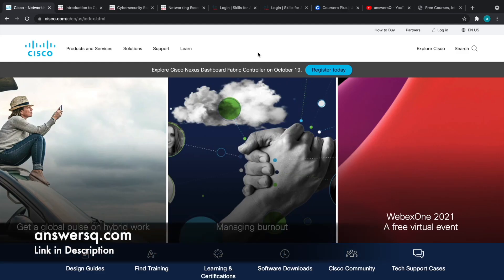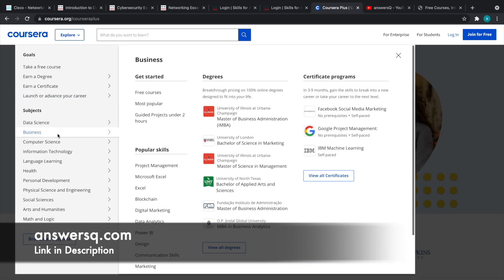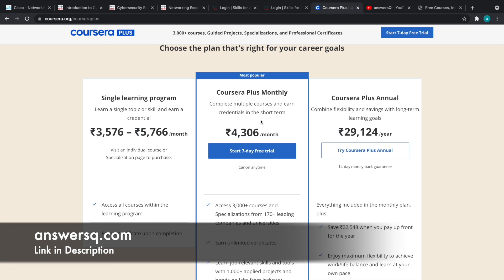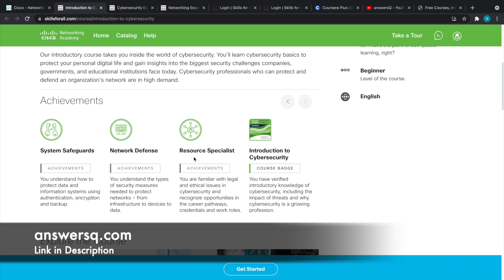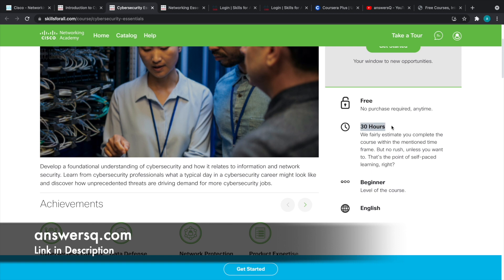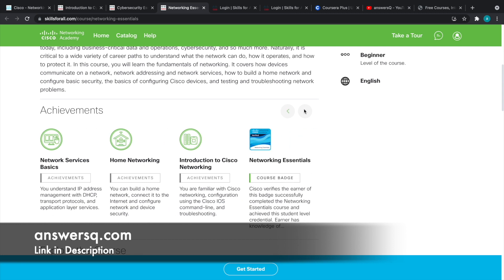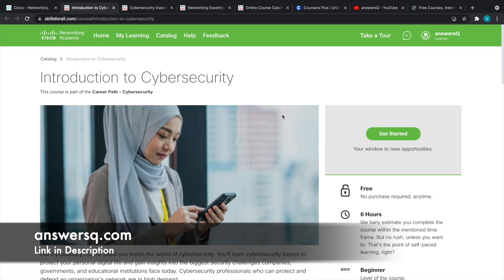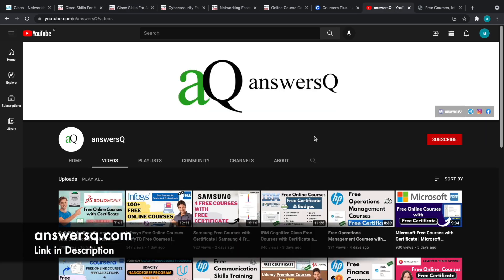Free Cybersecurity Courses with Certified Badges | Cisco Free Cybersecurity Course for beginners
Cisco offers free cybersecurity courses with badges/certificates for students and professionals who are interested in it and want to develop their skills through cisco networking academy. This includes free online courses 2021.